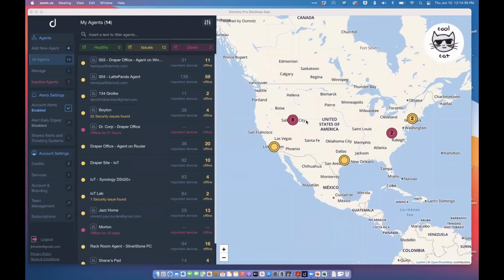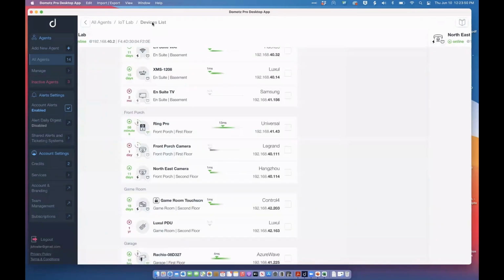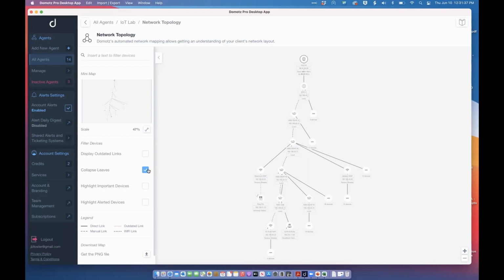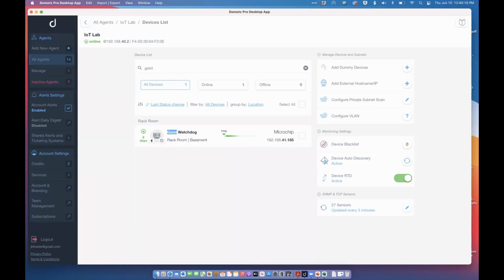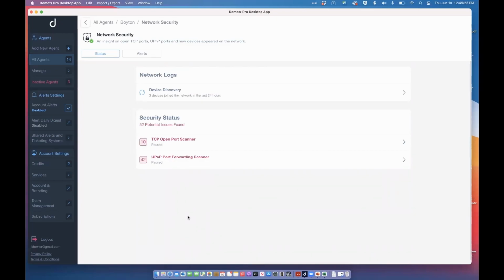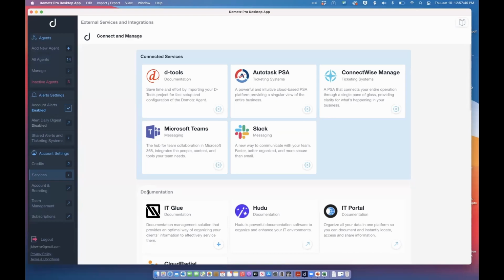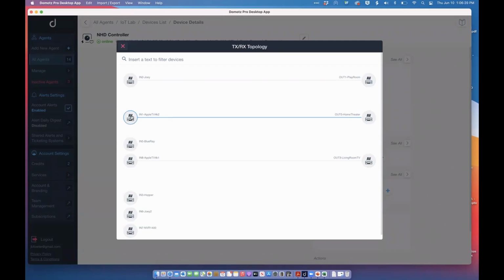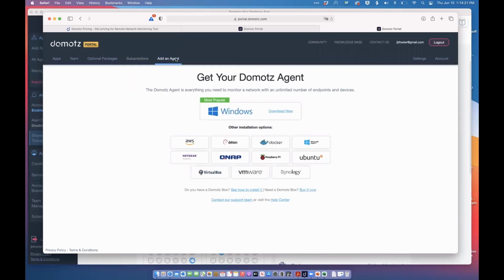ITBOG Livestream Demo - Domotz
Join us for an ITBOG + Domotz Webinar. Scott Sanders, ITBOG Founder, and JB Fowler, Domotz CPO for a discussion and live demo of Domotz network monitoring software.
Get to know Domotz better, why the software was created, learn about the key features and ask any questions in real-time.